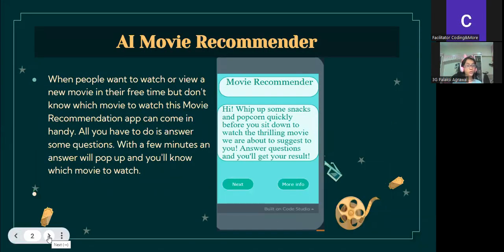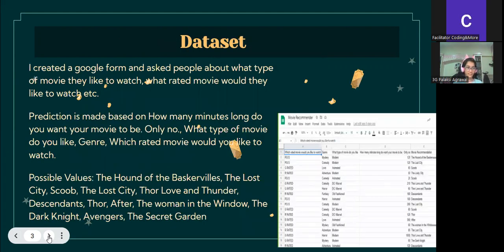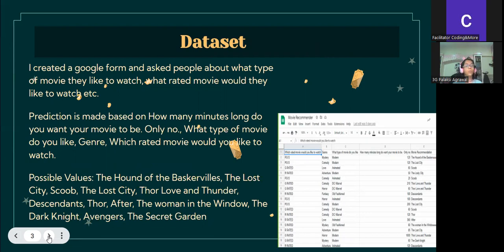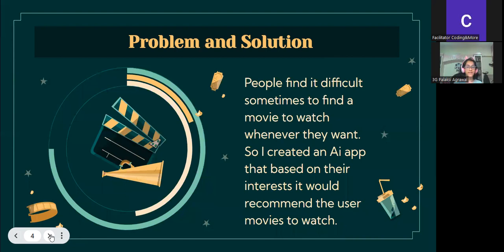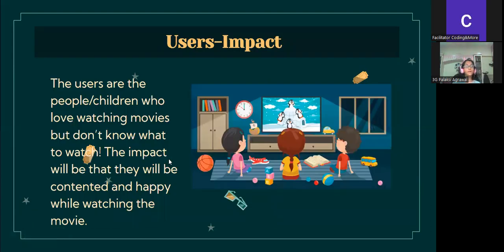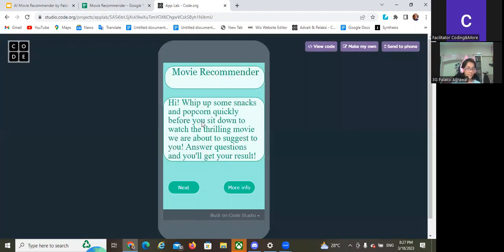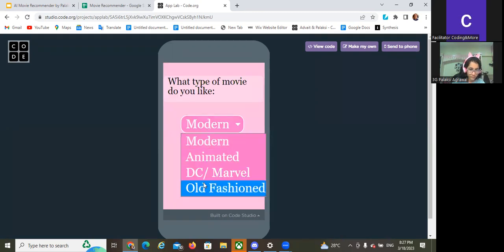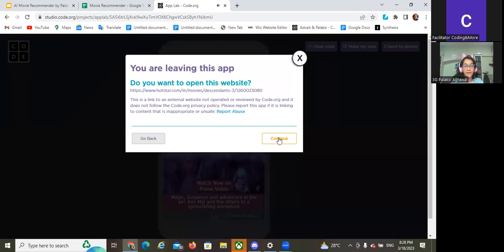AI Movie Recommender by Palaksi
Palaksi has conceptualised and trained an AI model to create an app to recommend movies. Palaksi is a grade 5 student pursuing the Artificial Intelligence education programme at Coding and More.